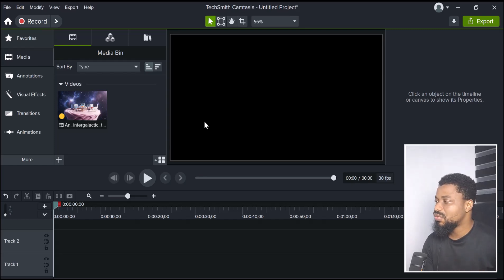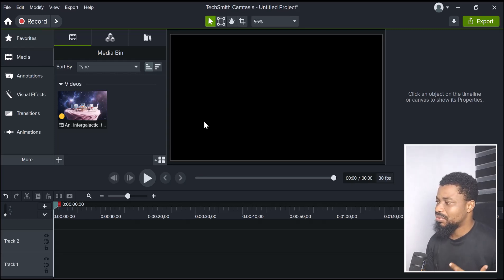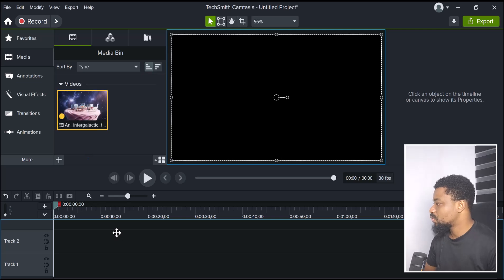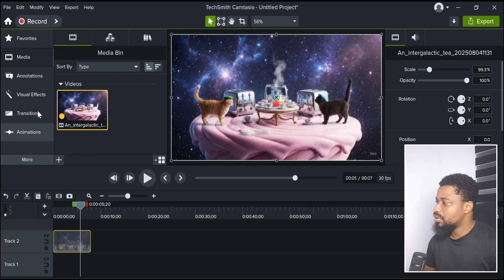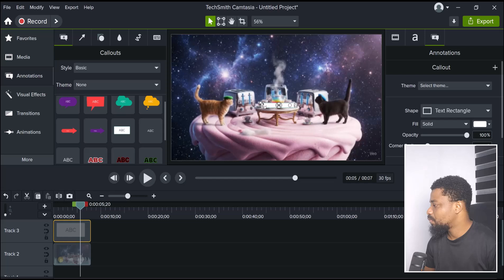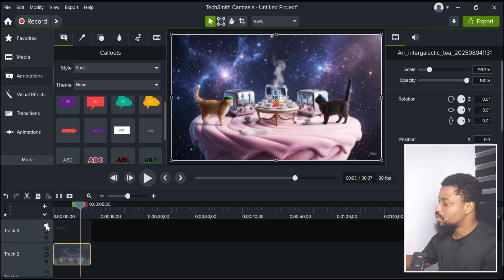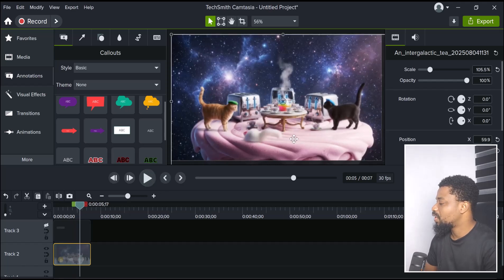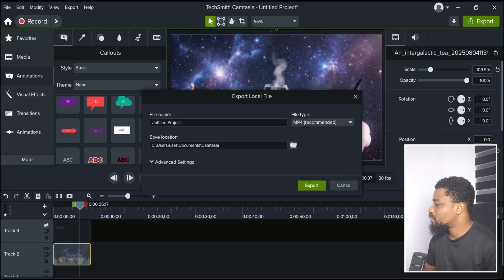Easiest Way to Remove Watermark from Google Veo3 AI Videos (Free Method)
TIRED OF WATERMARKS RUINING YOUR VIDEOS? This completely FREE method removes Google Veo3 watermarks in minutes - no expensive software required!

What You'll Get:
✅ 100% FREE watermark removal method
✅ Works with ALL Google Veo3 AI videos
✅ No software downloads or installations
✅ Step-by-step tutorial (even beginners can do it)
✅ Maintains original video quality
✅ Alternative methods if first doesn't work
✅ Bonus: How to prevent watermarks in future videos
✅ Legal and safe removal techniques

Perfect For:
🎯 Content creators on a budget
🎯 Small business owners
🎯 YouTube creators and social media managers
🎯 Students and educators
🎯 Anyone wanting clean, professional videos